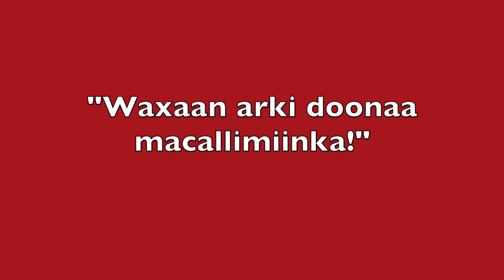CORRECTTHISCADDAAN can you spot the 5 SOMALI mistakes?